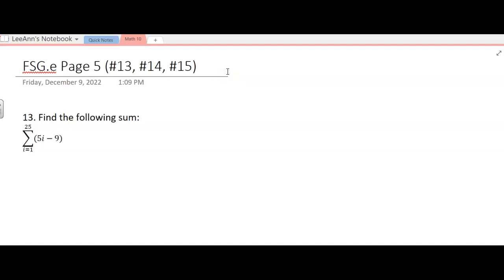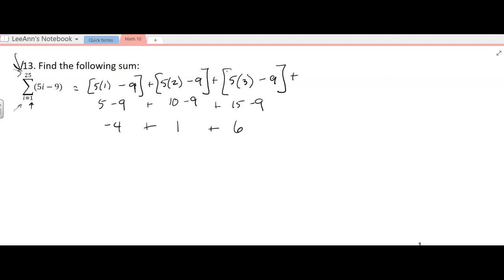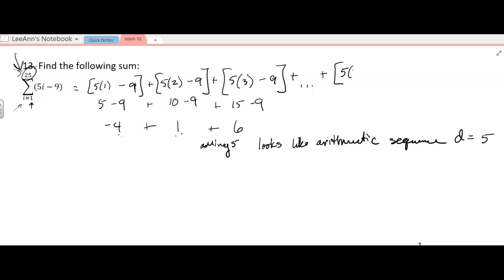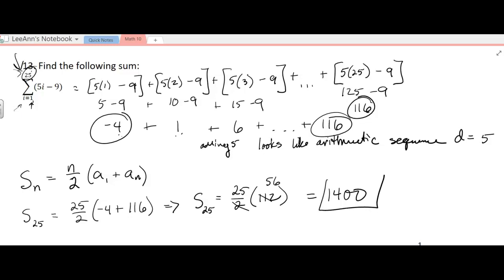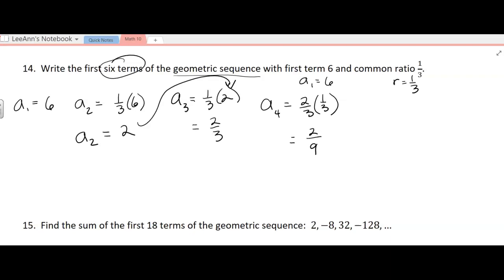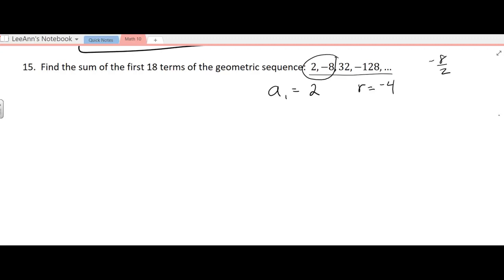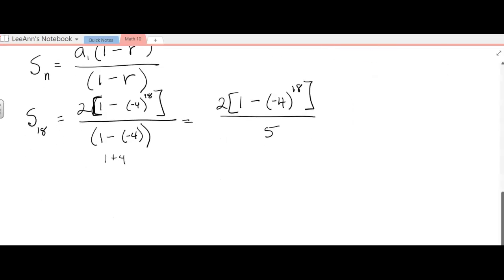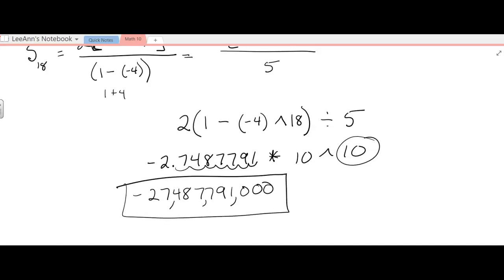FSG.e Page 5 (#13, #14, #15)